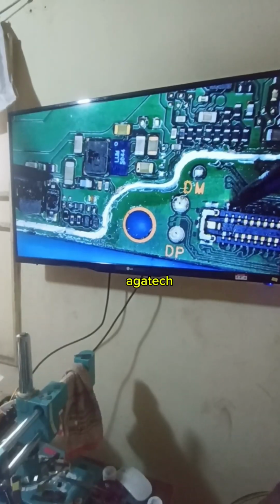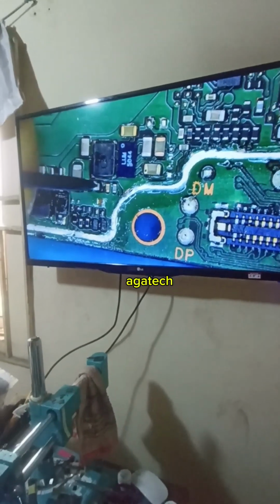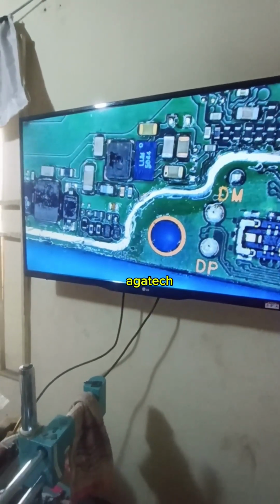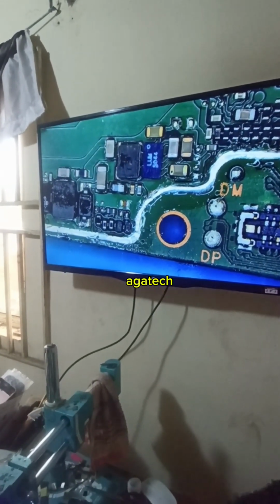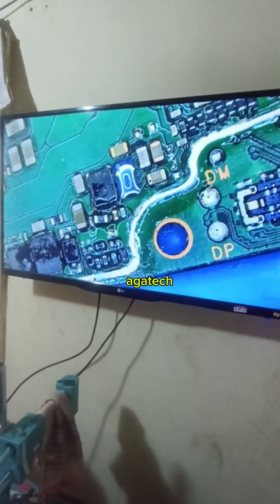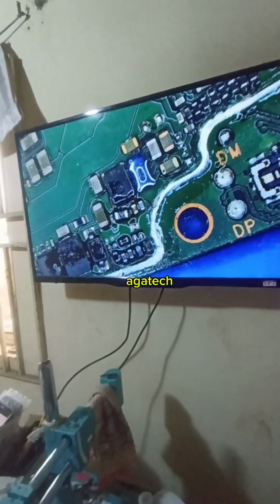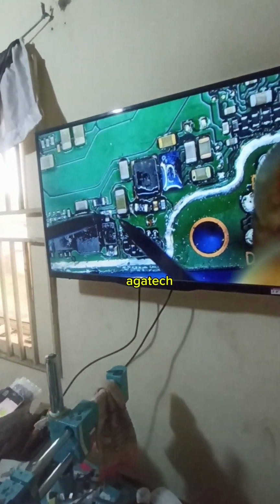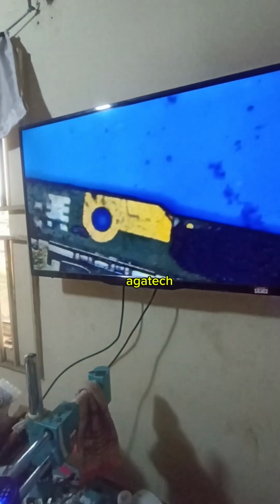Infinix hot60i (X6728) dead/display problem troubleshooting and repair